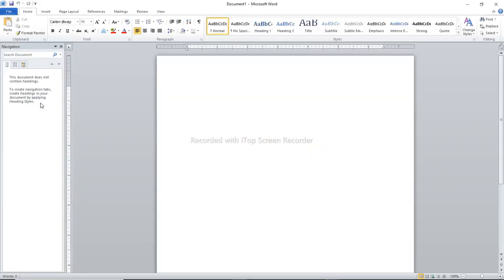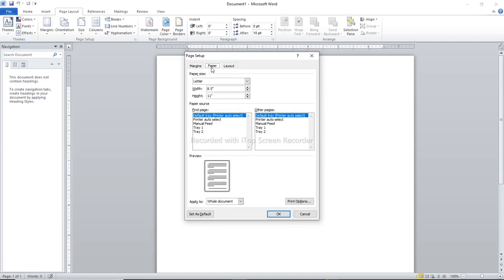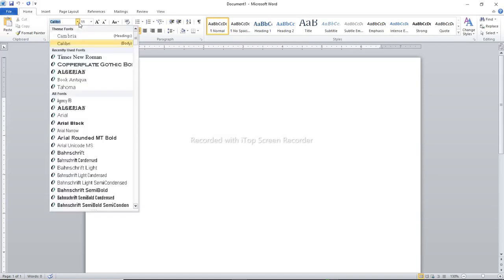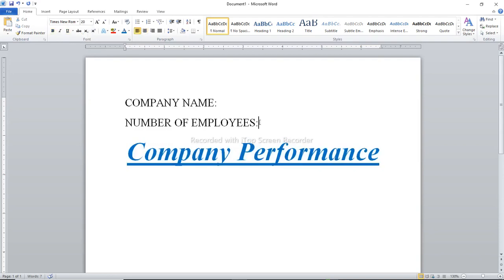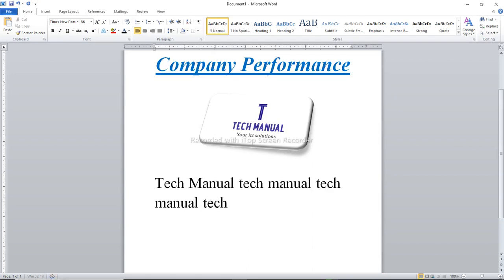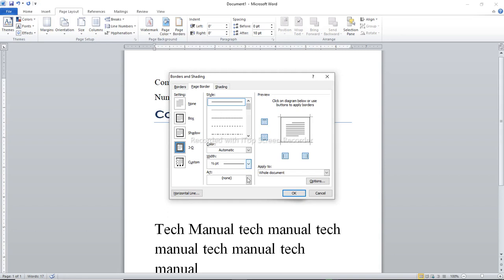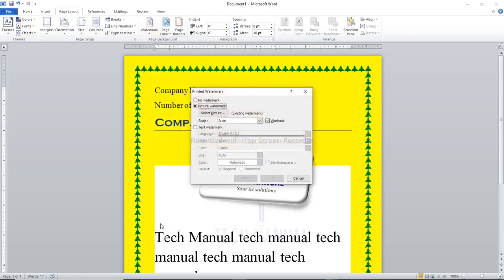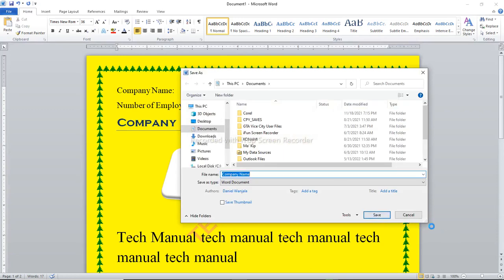BEGINNER'S GUIDE TO MICROSOFT WORD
This video is meant to remind both who know how to use Microsoft word and need a reminder and for those who are at beginner level.